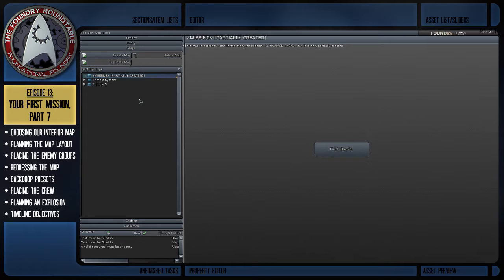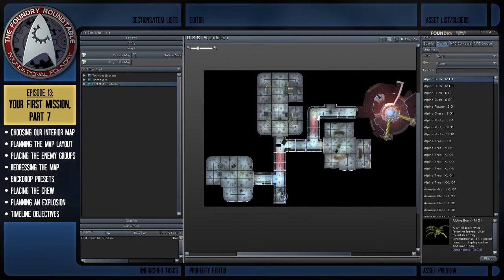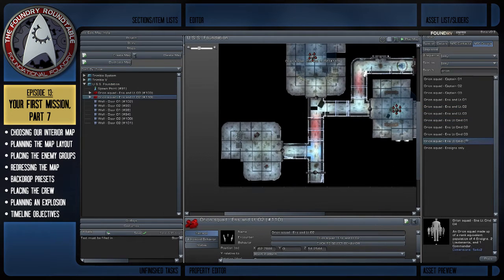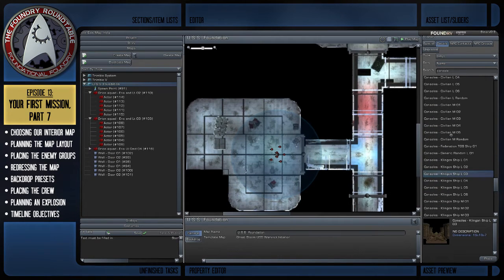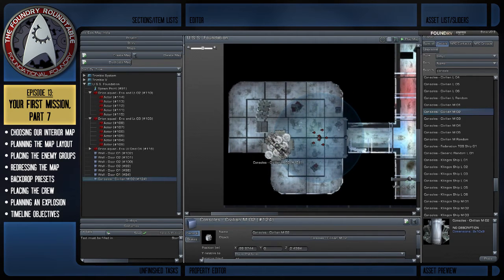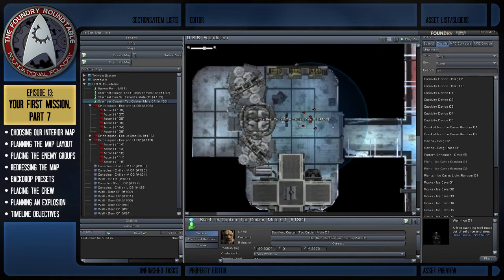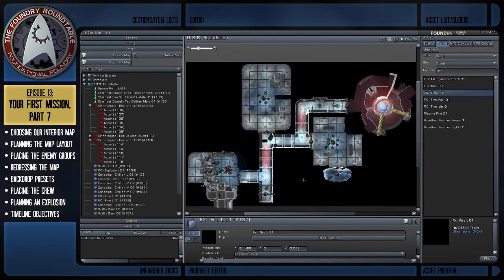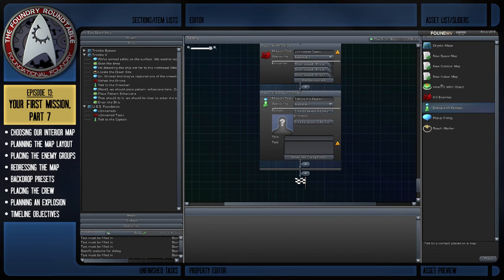Foundational Foundry Episode 13: Your First Mission, Part 7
In Foundational Foundry, the co-host of the podcast Foundry Roundtable come together to dive into getting started in the Foundry for newcomers. We'll start from the literal beginning and show the ins and outs of the Star Trek Online Foundry one step at a time.

In this episode, we begin work on the 3rd map in our "Your First Mission" series, the interior of the crashed starship.

TOPIC LIST

• Choosing our interior base map (0:42)
• Planning the map layout (3:29)
• Placing the enemy groups (5:42)
• Redressing the map (9:15)
• Backdrop Presets (13:57)
• Placing the crew to rescue (15:56)
• Planning an explosion (17:23)
• Placing the objectives on the timeline (18:37)

We record each episode live as part of our weekly podcast, The Foundry Roundtable which airs every Wednesday at 7:30M EDT/4:30PM PDT on Twitch or the following Monday on Youtube.